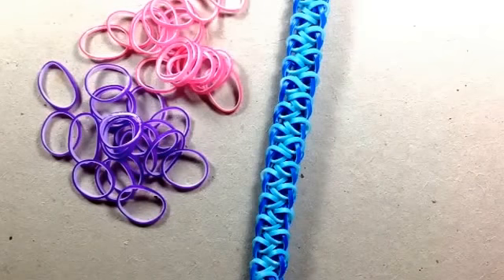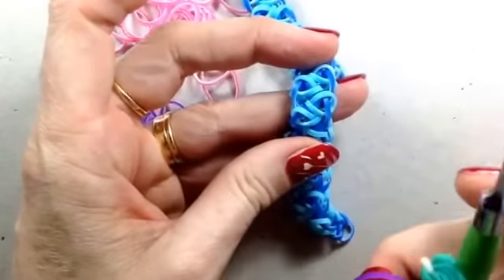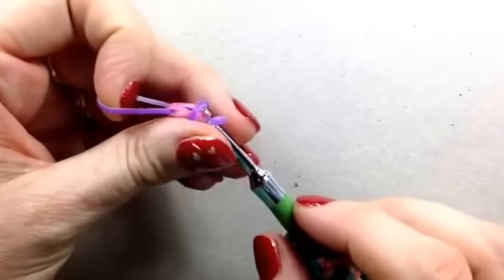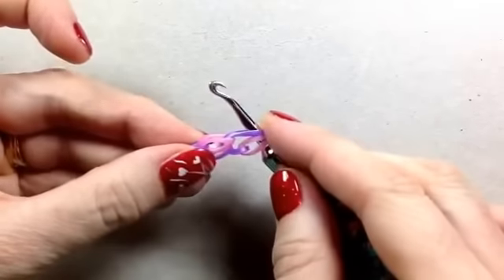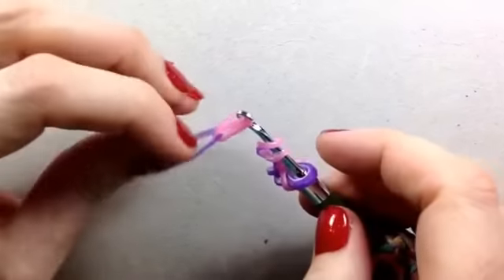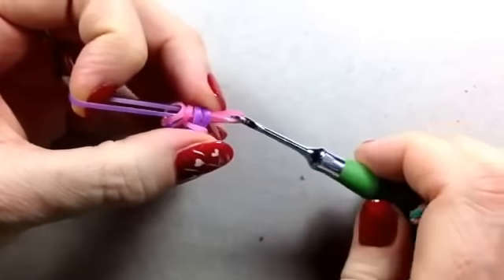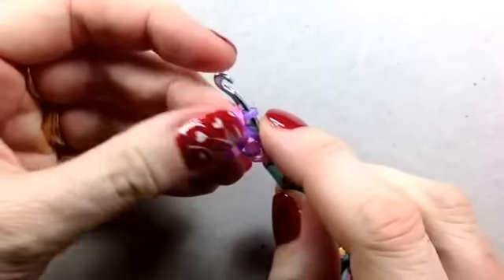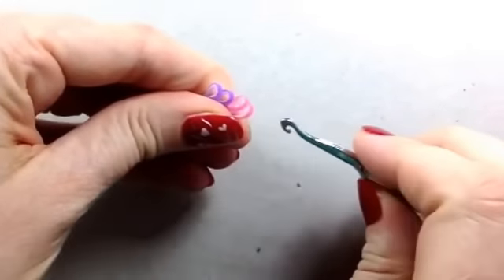Banksia bracelet tutorial (hook only) rainbow loom bands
This one is simple but really effective - just leaf stitches and side pickups and a cool well structured bracelet emerges :)

Please tag me in your comments and on your pics on Instagram and hashtag crazyjustmightwork and banksiabracelet as I love to see your creations of my designs!